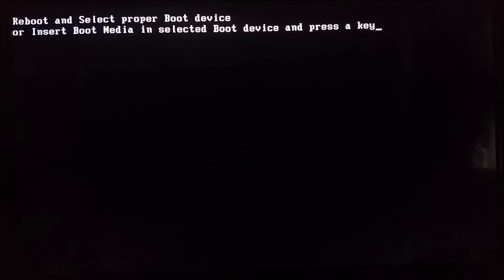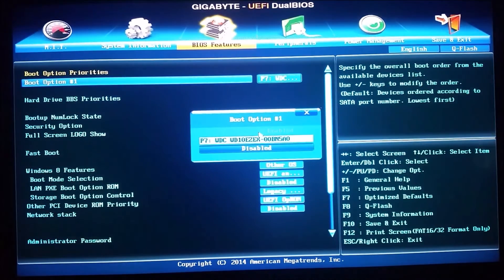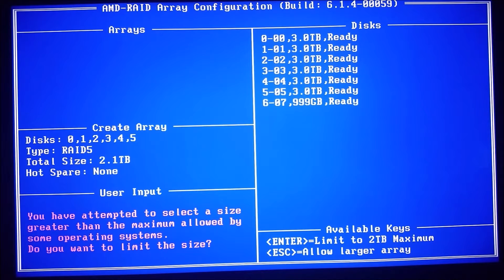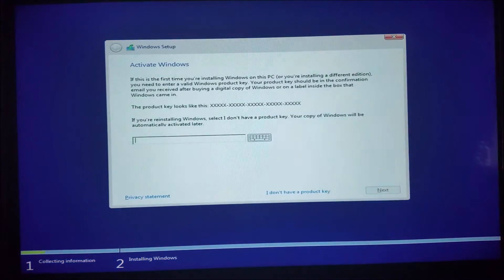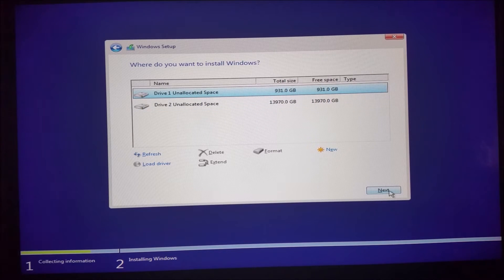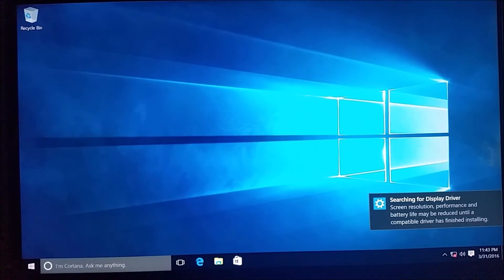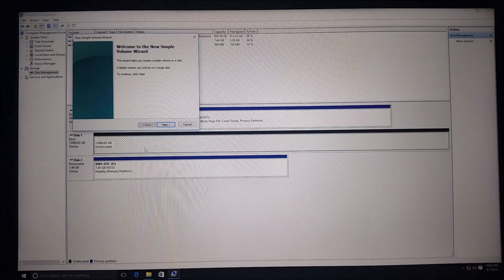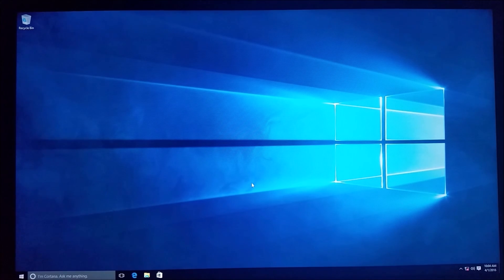RAID Setup & OS Install for the Media Server - MS4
In this video, #4 in the series, I am configuring the RAID and installing the OS (Windows 10 PRO)

I am building a personal media server to house all of my videos, music, and pictures.  I will be managing the media with server software provided by Plex I am intending to only view the media via client connections.  File transfer management will be completed using FileZilla Server

Audio info:
outtro-Loco by John Deley and the 41 Players

It really helps me out and lets me know I'm doing a good job.